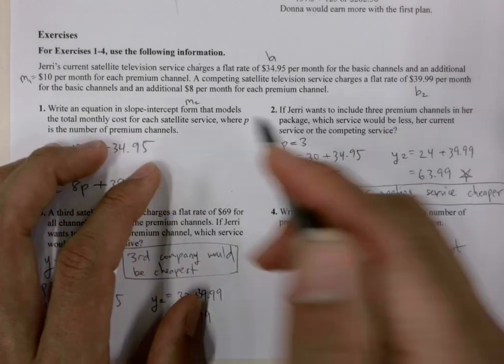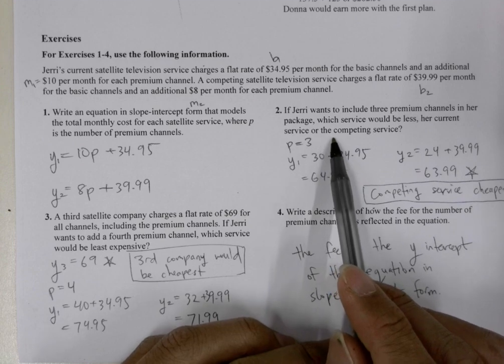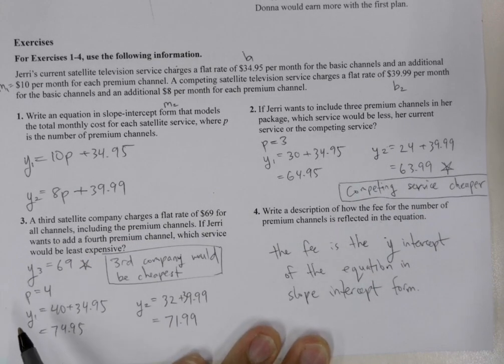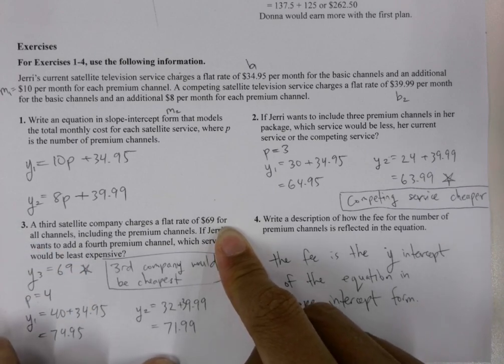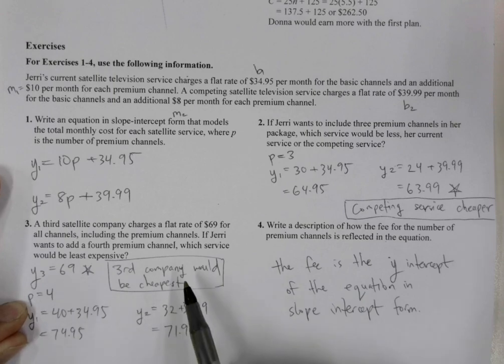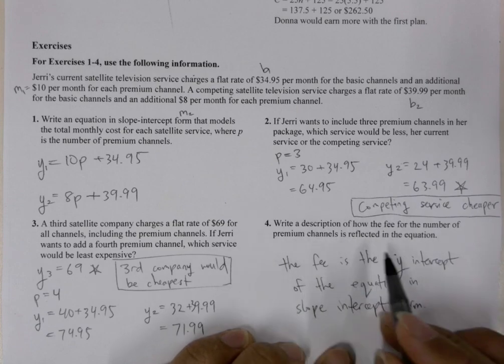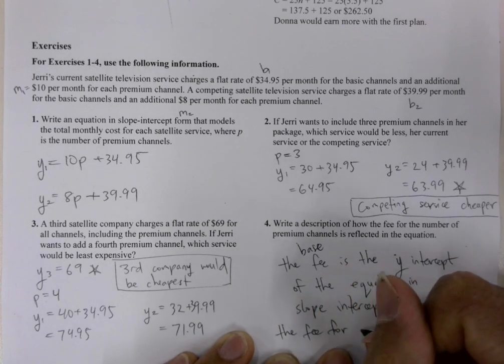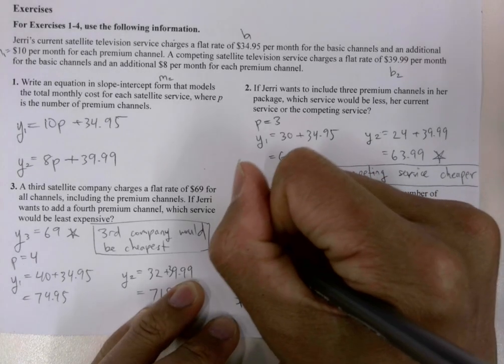ch 3 4 video 5